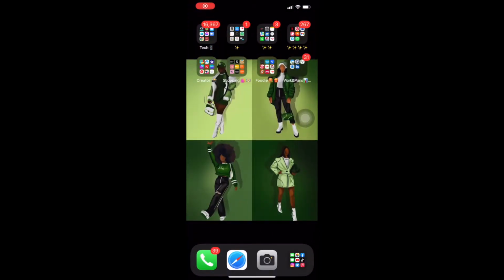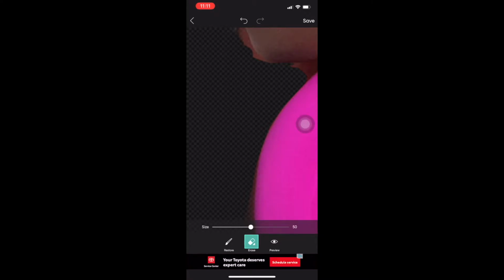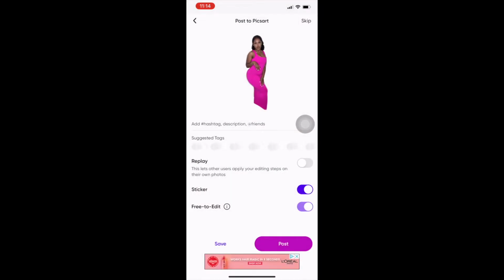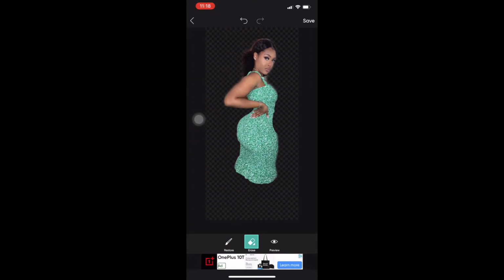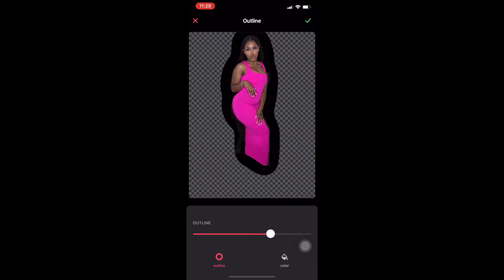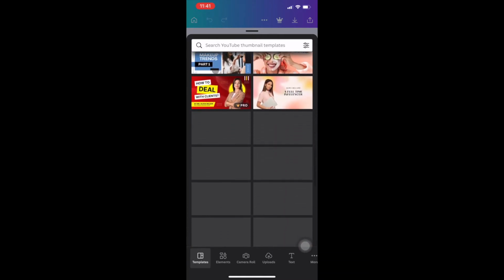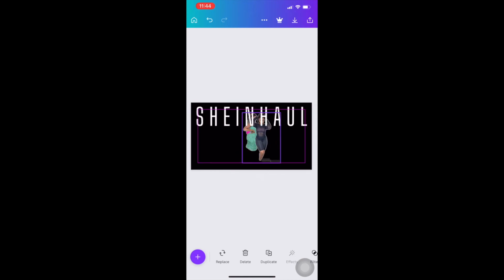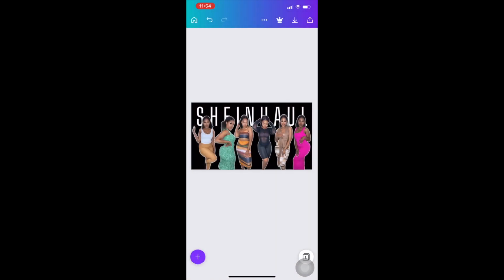HOW TO MAKE A YOUTUBE THUMBNAIL | CREATE A YOUTUBE THUMBNAIL ON PHONE | HOW TO GROW YOUTUBE CHANNEL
"Whatever you do, Just Keep Going & Praying"

Today's video is all about creating YouTube thumbnails to grow your YouTube channel! I made this video on my phone and I screen recorded it to show you guys how I create my thumbnails only using three applications on my phone. I hope you all enjoy and I hope it was detailed enough for you to understand!